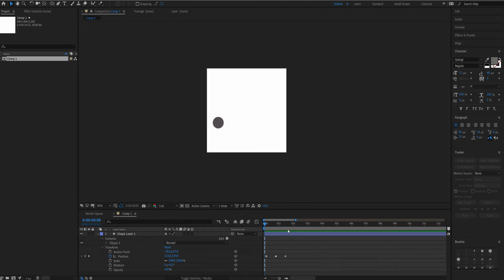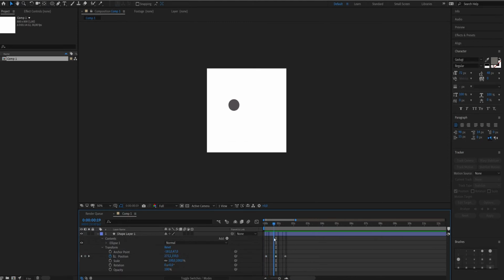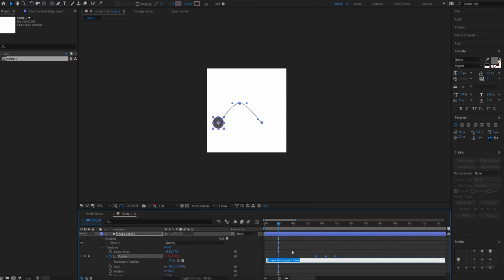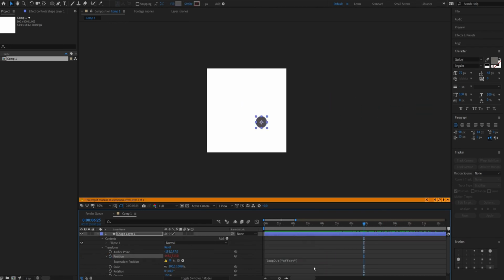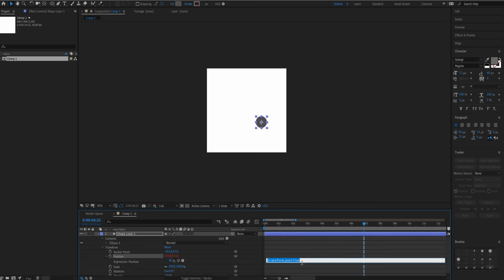after effects EN expressions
expressions are used to automate work in after effects.
More on expressions: (EN)
loopIn("cycle")
LoopOut("cycle") continue pingpong offset
wiggle(4,50);